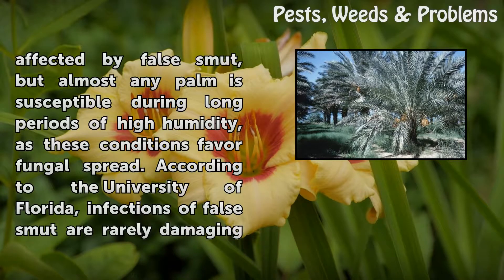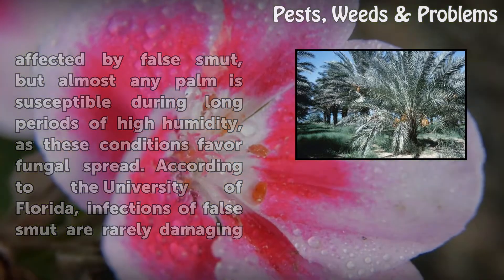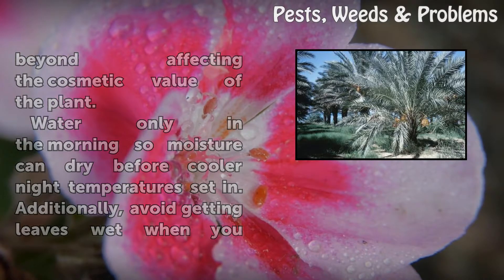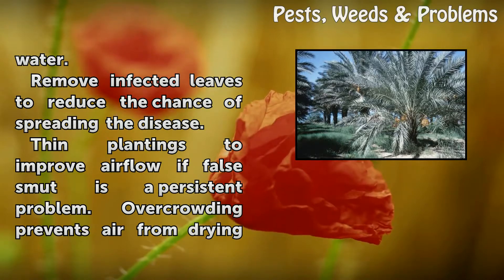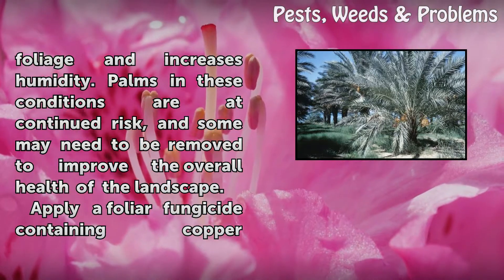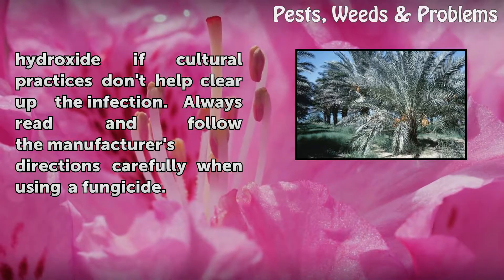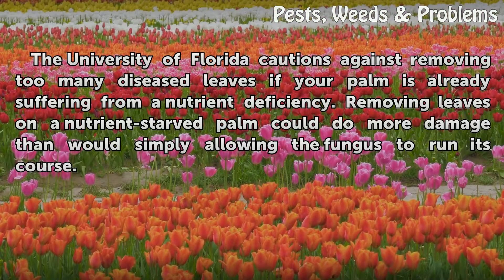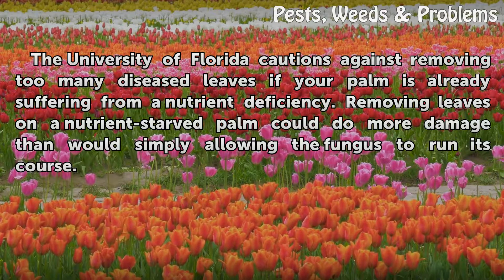How to Remove Black Fungus on Palm Trees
How to Remove Black Fungus on Palm Trees. False smut, also known as graphiola leaf spot, is caused by a fungus that feeds on plant tissue. The fungus presents as small, rough black spots covering older leaves and stems. Date palms are the types most often affected by false smut, but almost any palm is susceptible during long periods of high...

Table of contents How to Remove Black Fungus on Palm Trees
Tips & Warnings 01:33